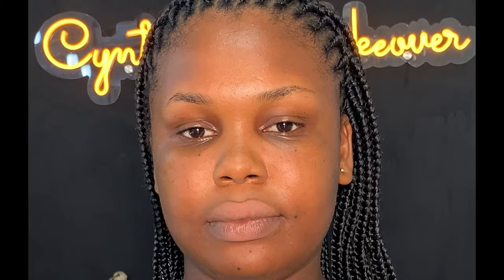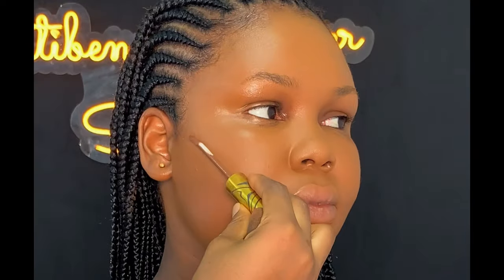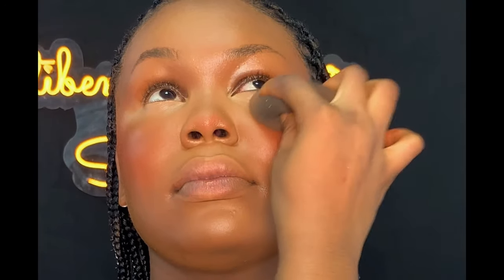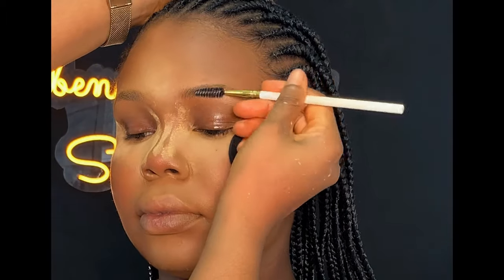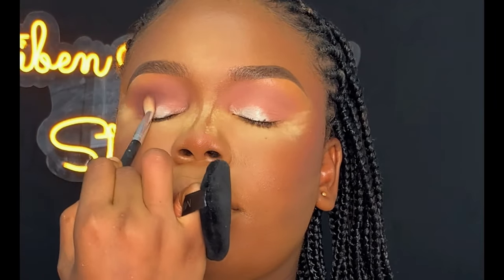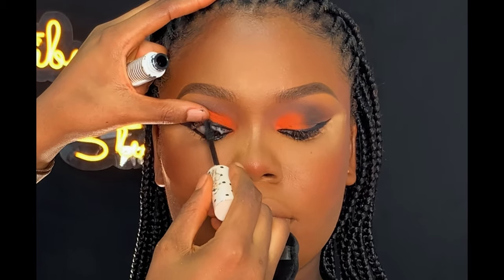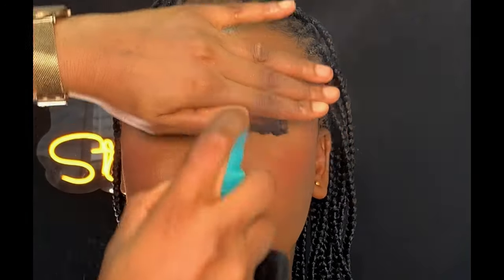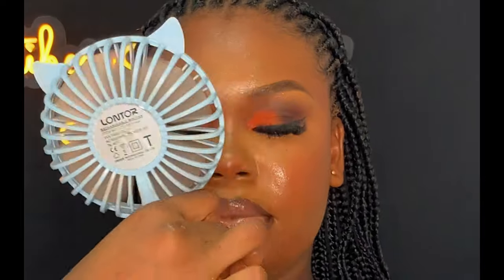Watch How I Transformed This Brown Skin Beauty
Products used!

Moisturizer -Cetaphil
Omaricode hydrating primer
Primer -gentle dove mattifying primer

Fix spray -  kiss beauty makeup fix
Foundation- Zikel foundation 020 & 025
 concealer - Avour A20

Eye base -Karite gel liner

 Powder - Adventure Oil Control powder palette
Dry contour-Adventure oil control powder palette
Setting powder- merak cinnamon

Gel liner-Karite

Eyeshadow -Blossom eyeshadow palette

Powdering blush -tara blush palette
Gel liner -Karite
Setting spray kiss beauty

Mascara - Zaron lightening mascara
Lips - blossom lip palette